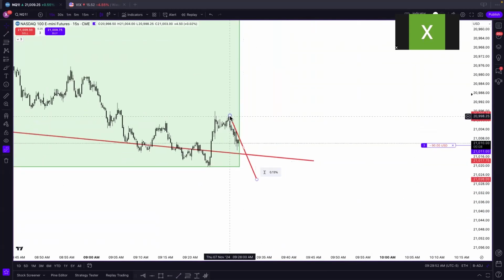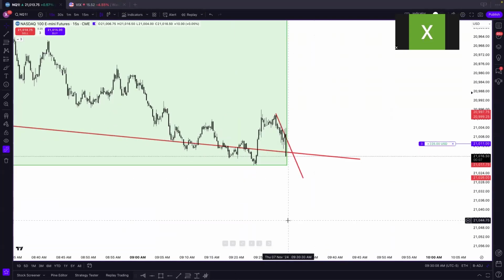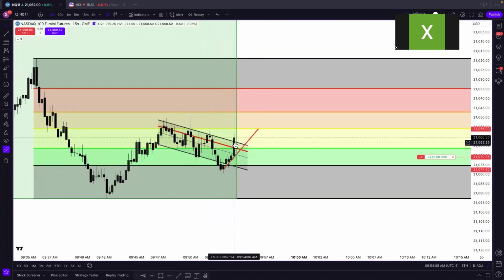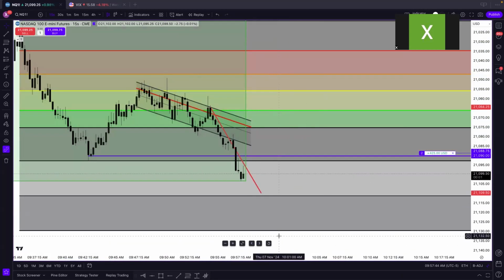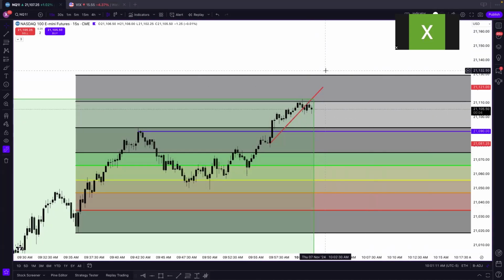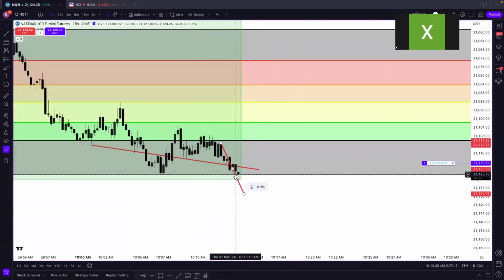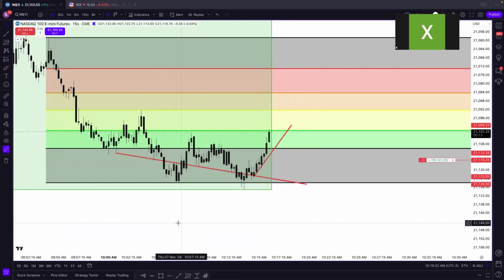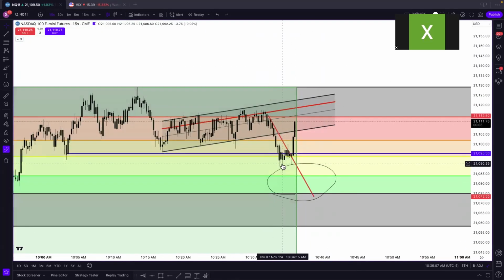Inverted Chart Live Zoom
📈 Inverted Trades – A New Perspective on the Market
In this video, we explore the innovative technique of inverting your trading charts to gain a fresh perspective on market movements. By flipping the script, we can better visualize patterns and trends, especially in volatile conditions like bull markets and VIX-driven drops.

If you found value in this strategy and want to deepen your understanding of the market, join us at IMIT Management! Learn cutting-edge techniques, refine your mindset, and become part of a thriving community of traders.

The content of this video is for educational and entertainment purposes only and does not constitute financial advice. I am not a financial advisor, and any strategies, ideas, or insights shared are based on my personal experiences and opinions. Trading involves significant risk, and you should always do your own research or consult with a qualified financial professional before making any trading decisions. Remember, your financial decisions are your responsibility.